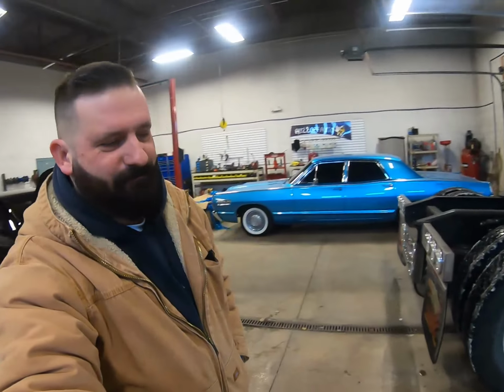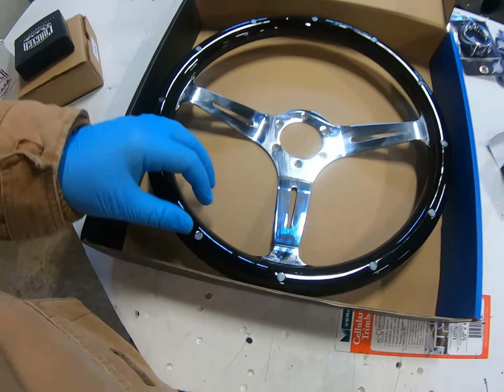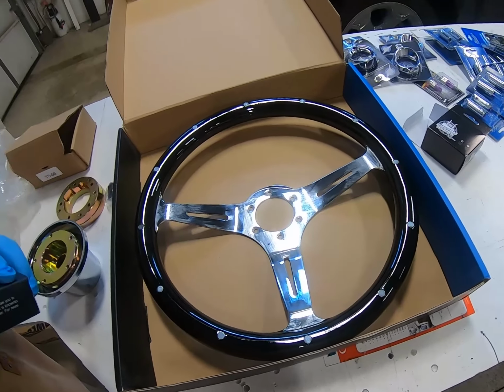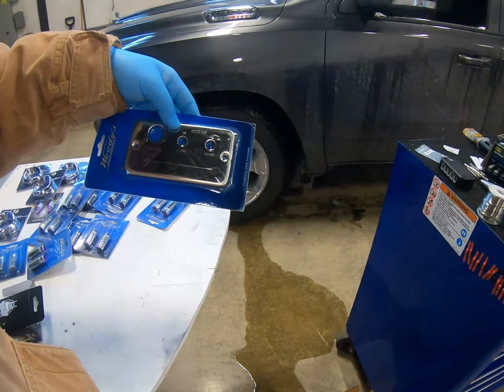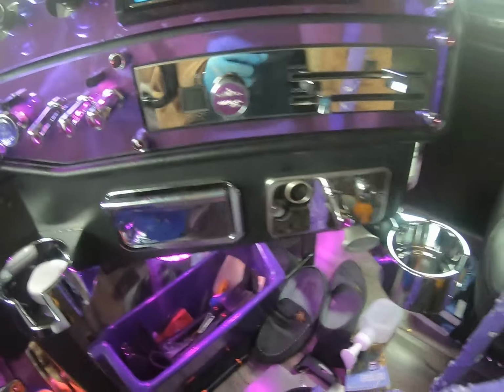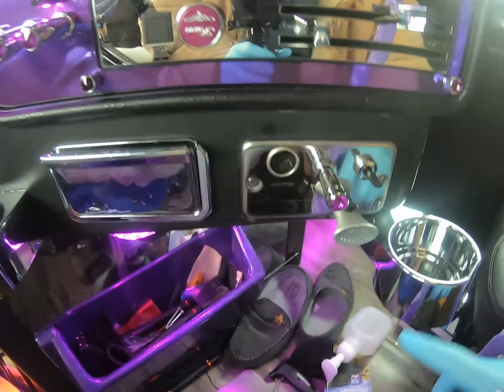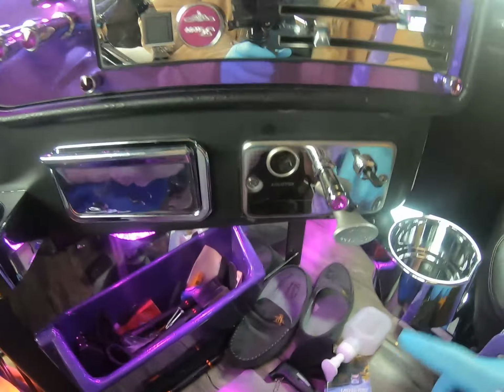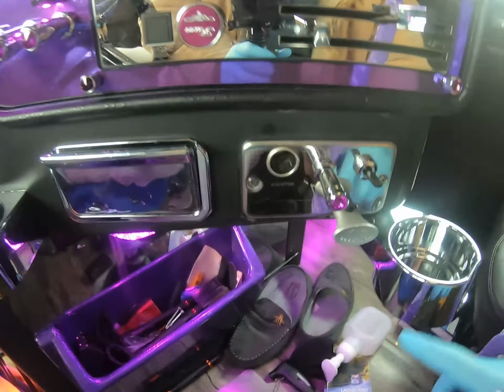Freightliner Classic XL gets a new steering wheel | Switch extensions | Changing gauge bulbs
A few tiny changes to the interior of the truck and some news for the future.